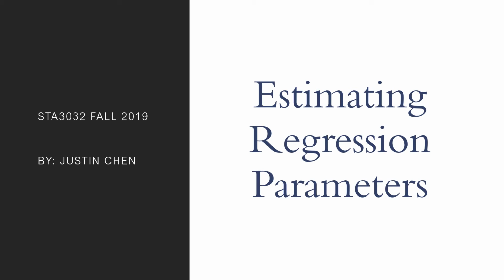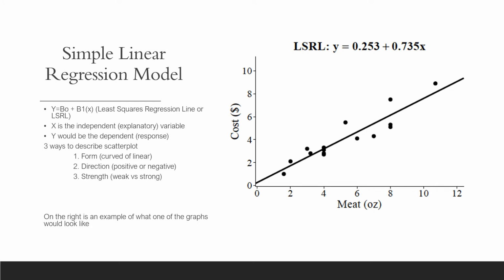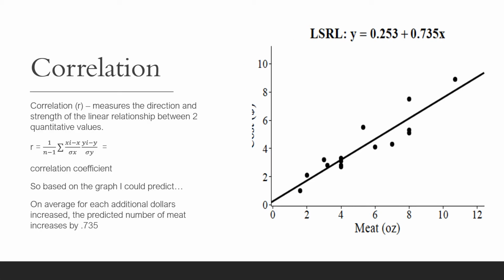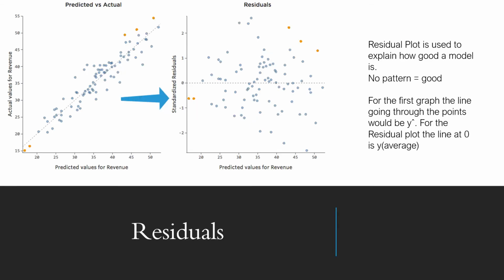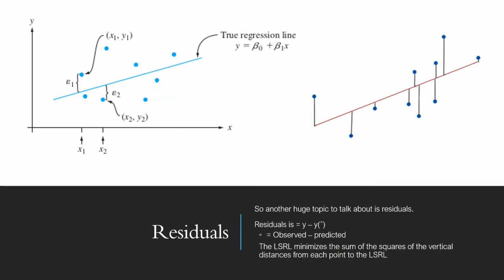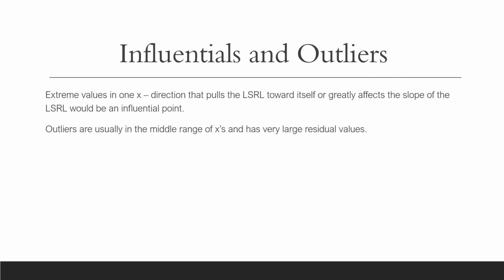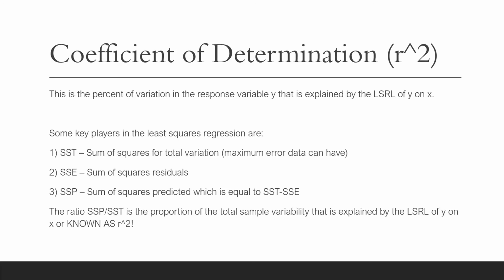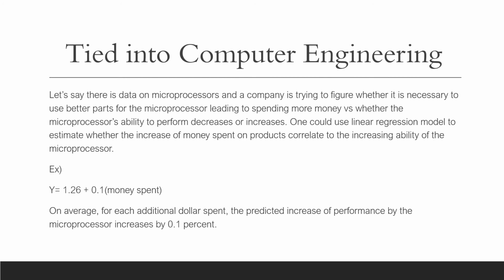Estimating Regression Parameters Video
Estimating Regression